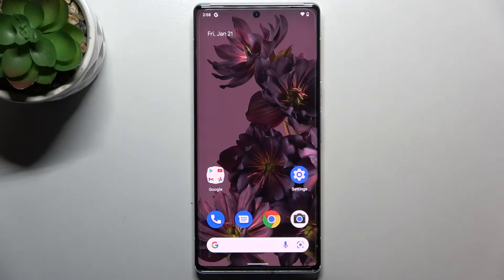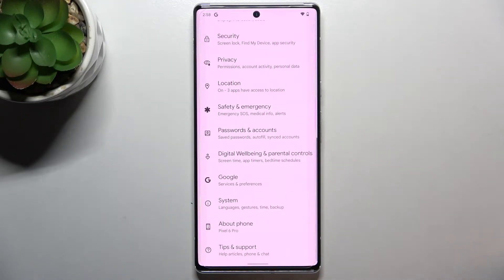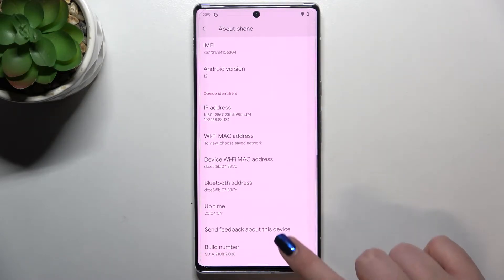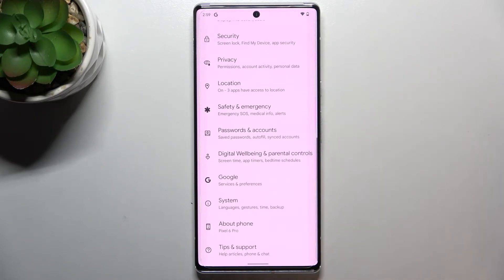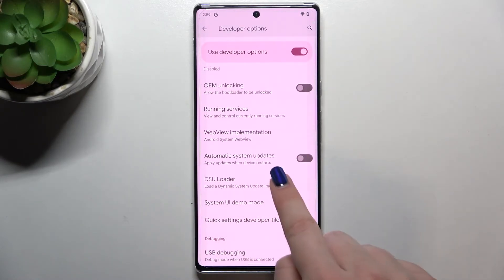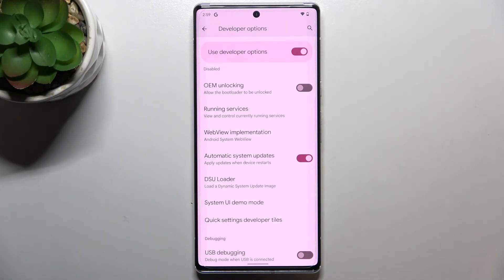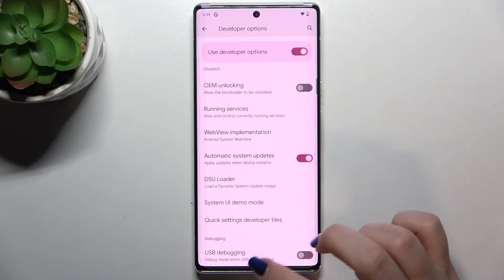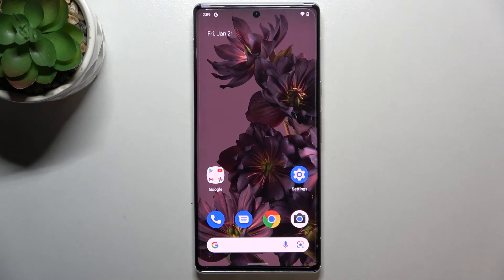How to Enable Auto System Updates on GOOGLE Pixel 6 Pro - Manage System Updates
Find out more info about GOOGLE Pixel 6 Pro:
Hi! If you want your GOOGLE Pixel 6 Pro to automatically download system updates, then you should watch this tutorial. First of all, check if the developer options are active - if not, we will show you how to activate Developer Mode on GOOGLE Pixel 6 Pro. Next, find out where the developer options are located, then how to allow auto system update to apply updates when the device restarts. Go to our YouTube channel if you want to know more about your GOOGLE Pixel 6 Pro.

How to Enable Automatic System Update in GOOGLE Pixel 6 Pro? How to Activate Auto-update System in GOOGLE Pixel 6 Pro? How to Activate Automatic Updates in GOOGLE Pixel 6 Pro? How to Update System in GOOGLE Pixel 6 Pro? How to Install Latest System Update in GOOGLE Pixel 6 Pro? How to Turn on Automatic System Updates in GOOGLE Pixel 6 Pro?